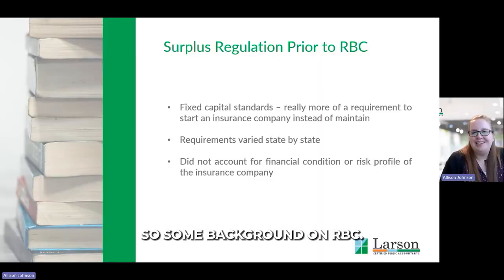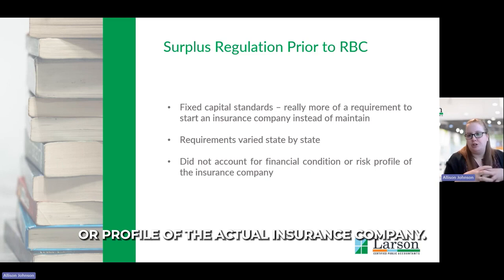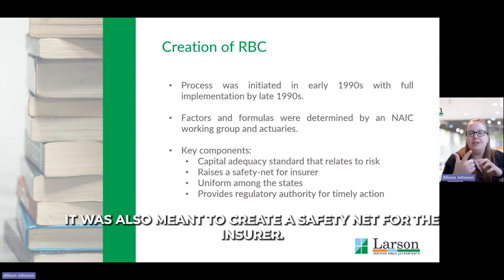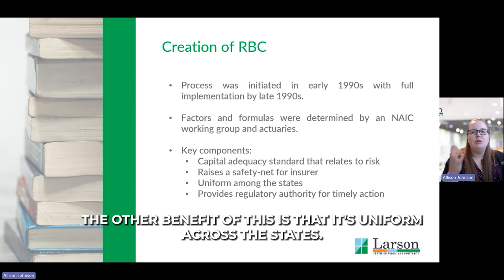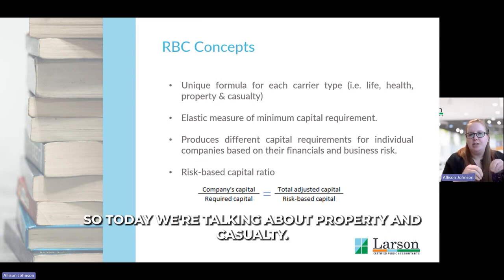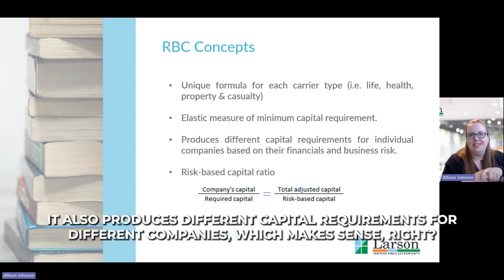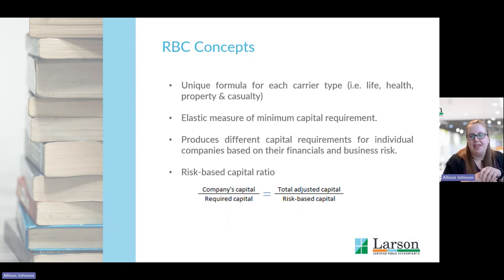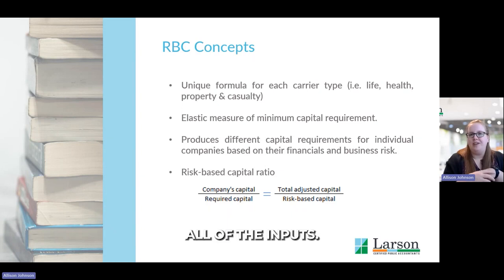Statutory U RBC for P&C Companies Clip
Chapters:
0:00 Introduction to RBC
0:51 Creation of the RBC Formula
1:26 RBC as a Regulatory Tool
2:06 Variations by Insurance Type
2:54 Understanding the RBC Ratio